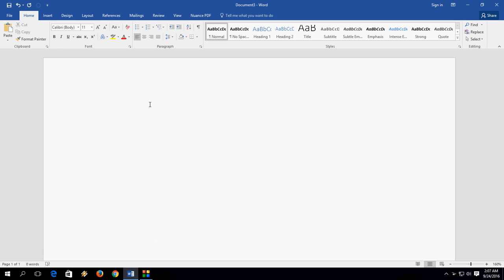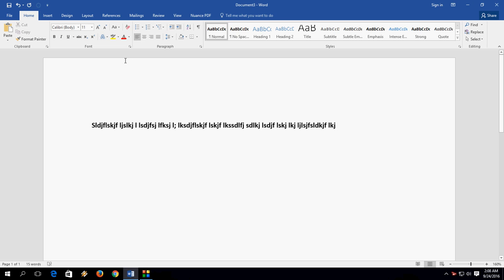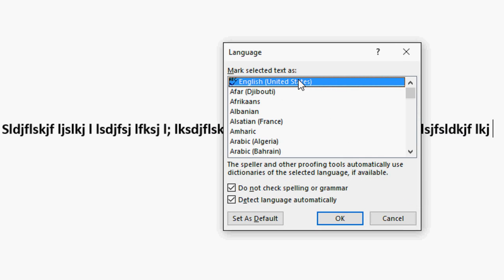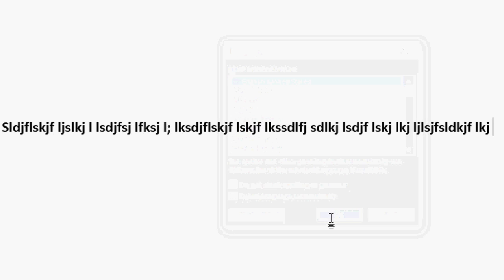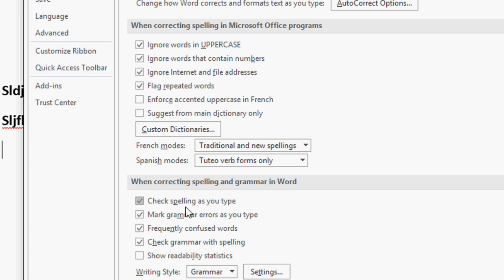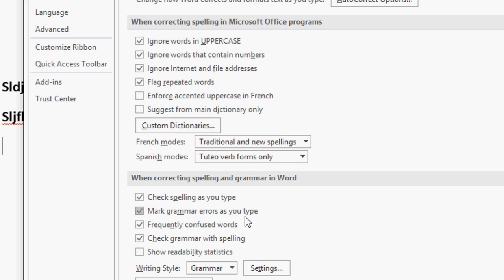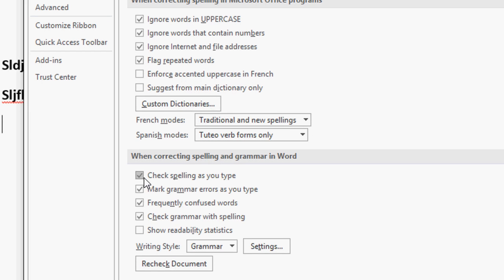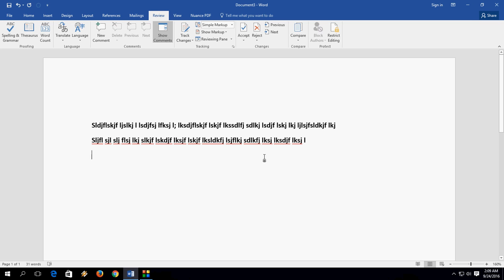How to Fix Grammar & Spell Check Not Working in MS Word (2007-2016)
Enable Grammar & Spell in MS Word